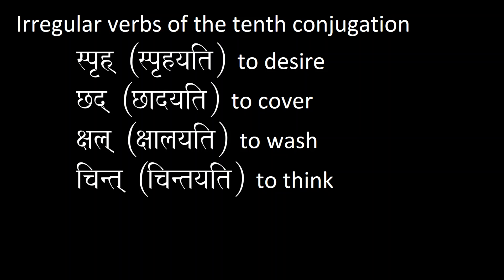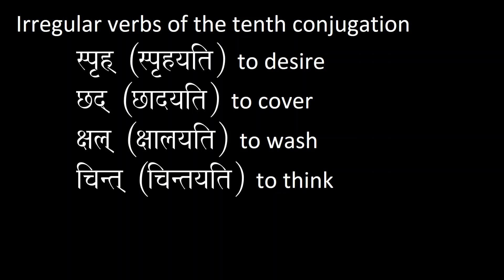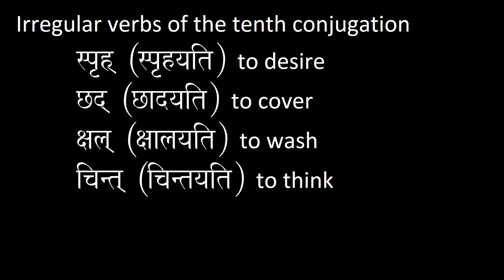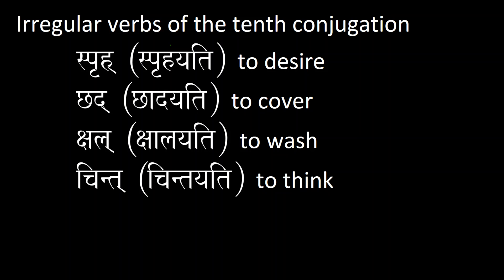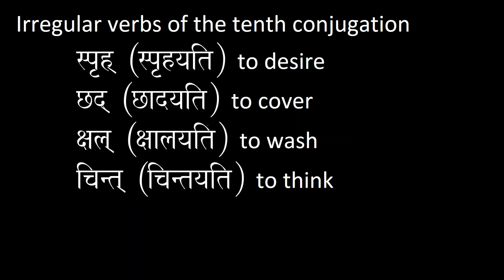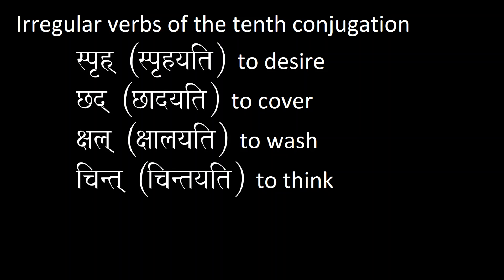80 Irregular Verbs of the Tenth Conjugation